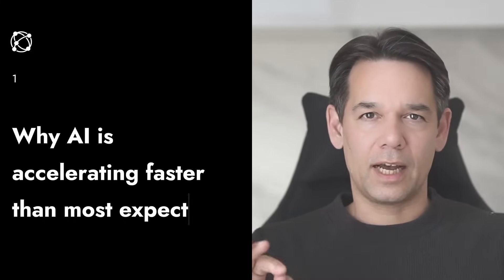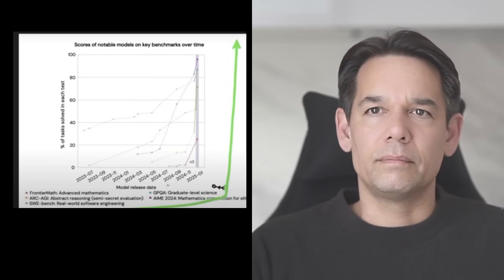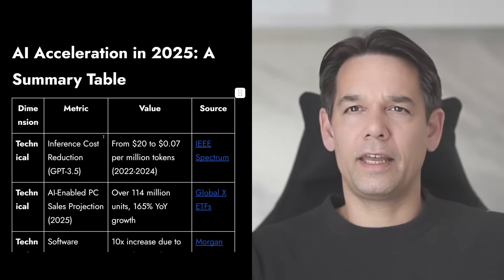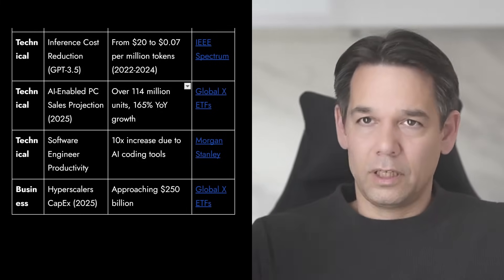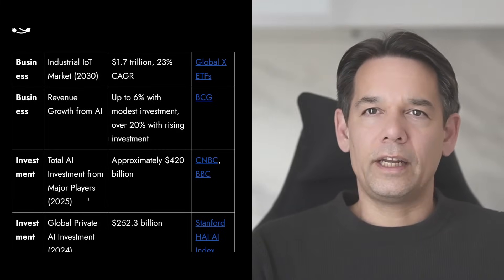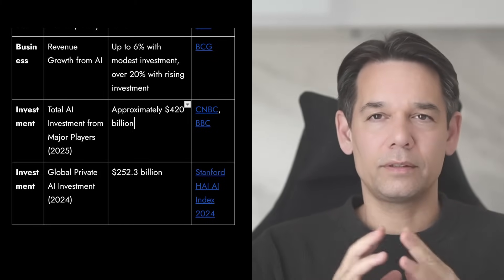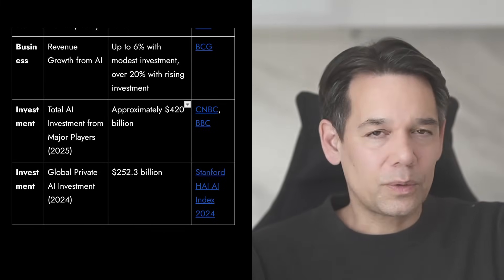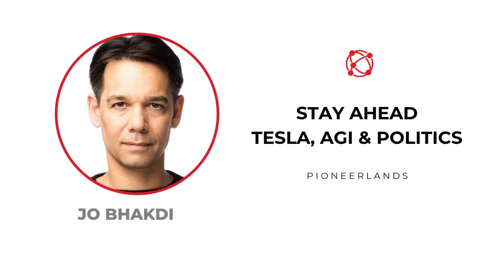Why AI is Accelerating FASTER Than It Seems